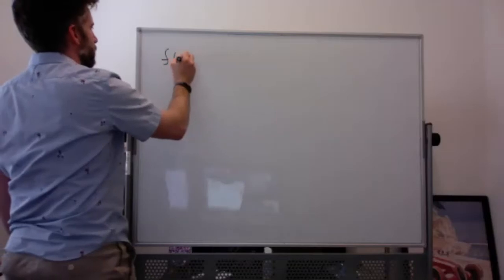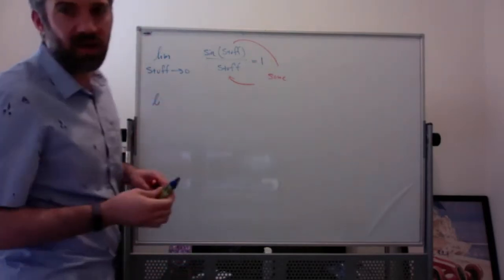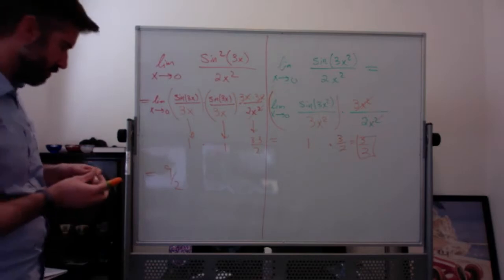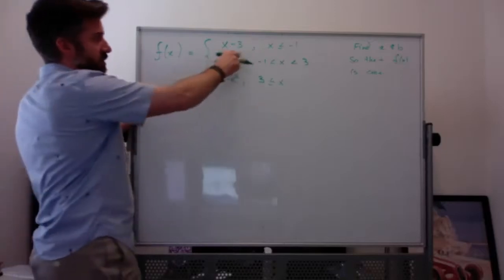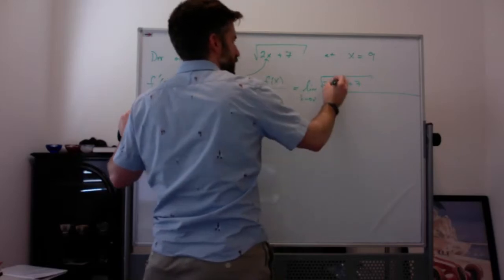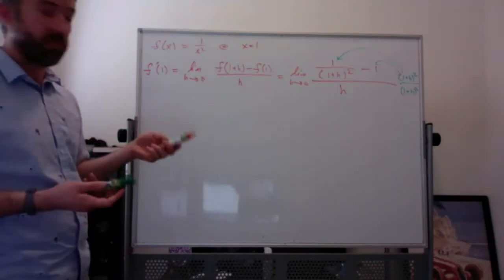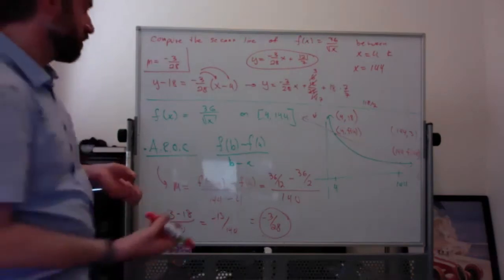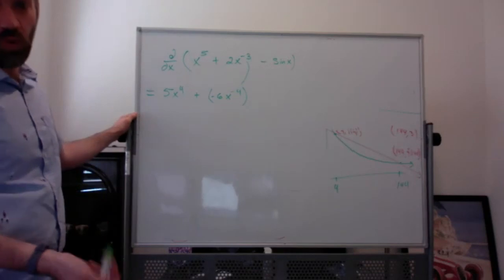Co-17A Class Meeting 4/27/2020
Mostly talked about Sanders HW #3 and a little about derivatives as functions.